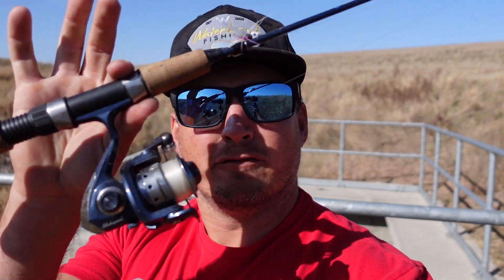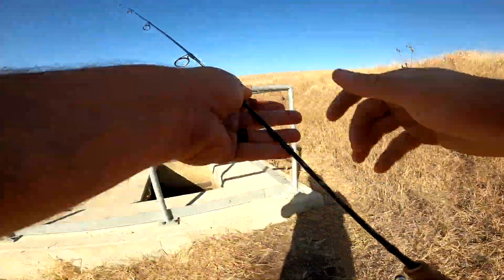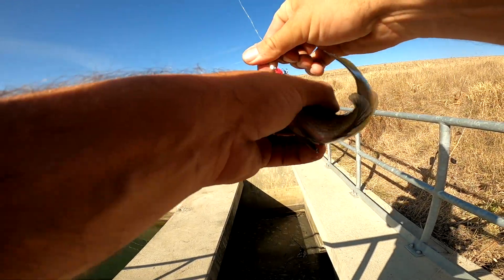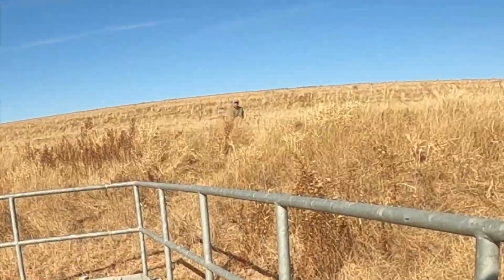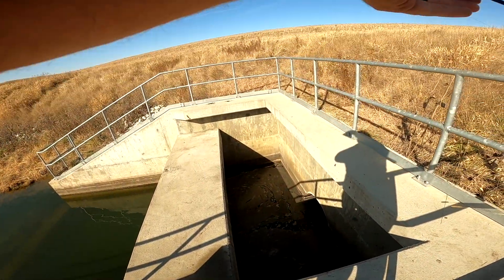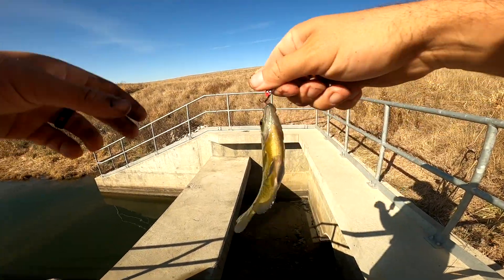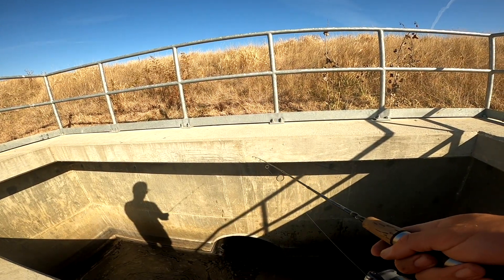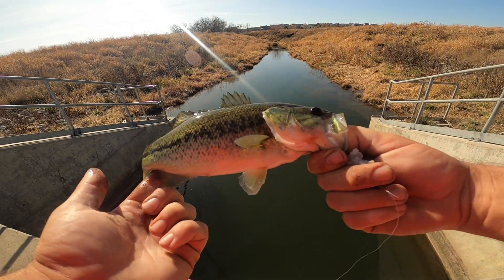I Found HUNDREDS of Fish TRAPPED in this TINY DRAIN!!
I was NOT EXPECTING this to happen fishing an urban drain!

6th Sense Black Friday Sale Use "BF20" to SAVE

Pick up some Waterland Sunglasses Use "MF10" to SAVE